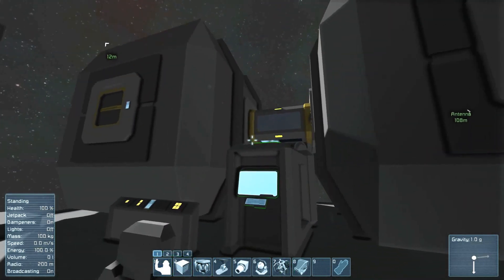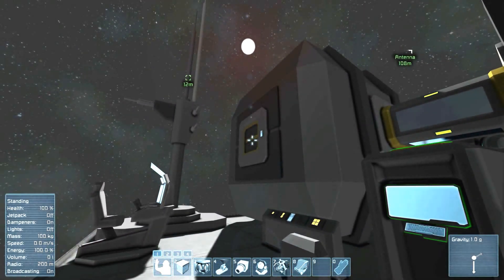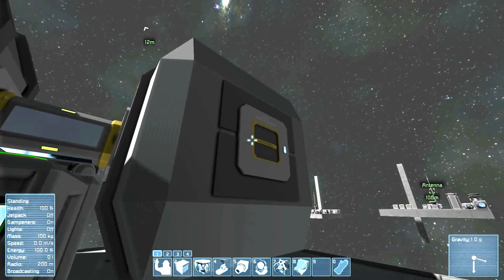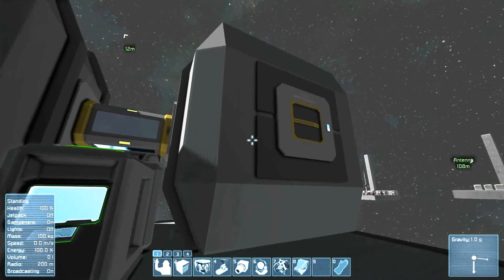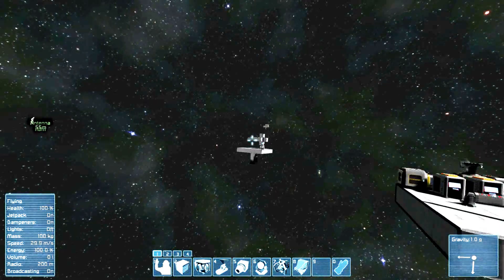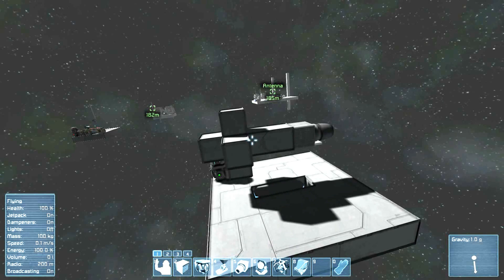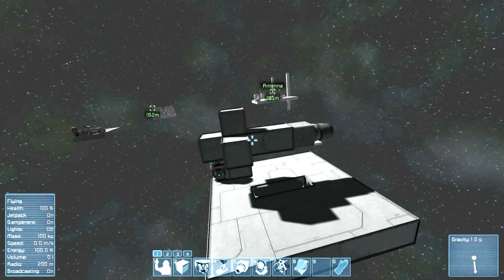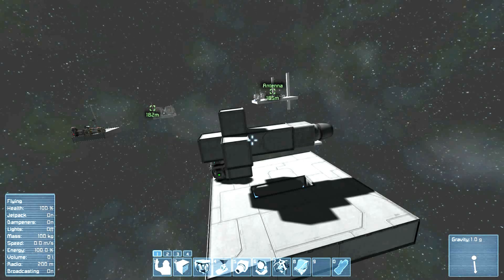Space Engineers Programming 3.5 - Previews and Issues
Just a quick update since my last episode:
Due to computer issues, it may take me a few extra days to get more episodes up. I will be working on the various bits and bobs, even if I can't record quite yet.

Upcoming projects:
-  much more advanced Item Manipulation (including item sorting)
-  fully automated missile factory and launch mechanism